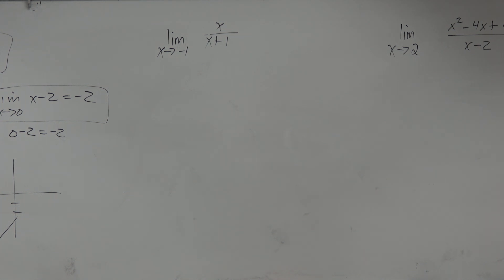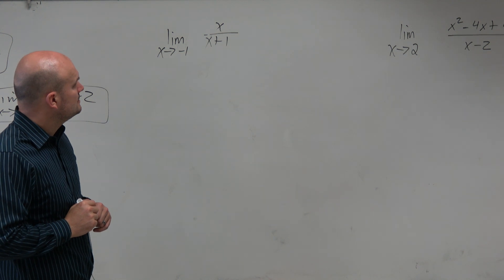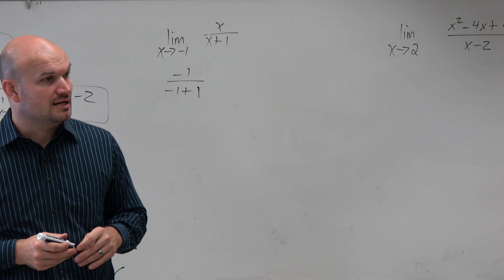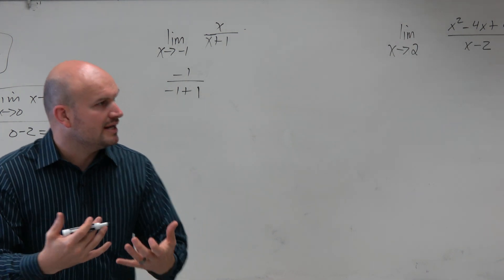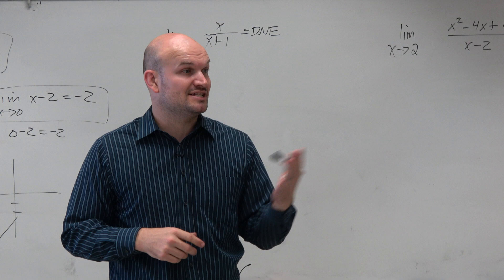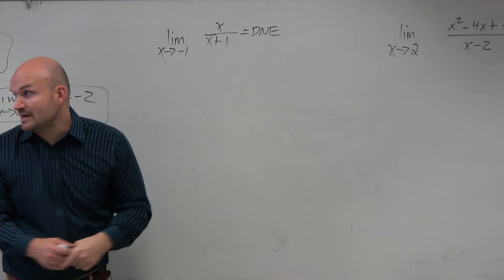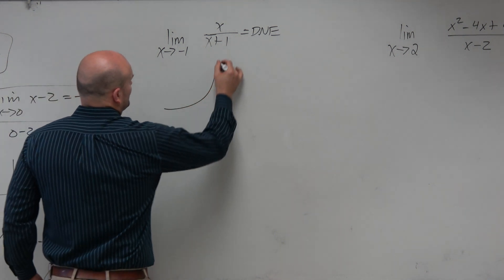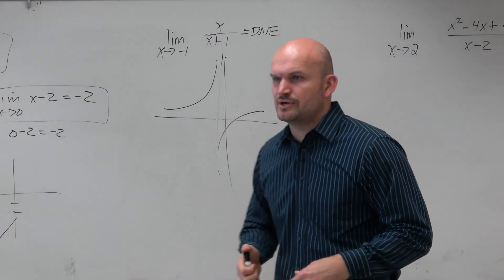Evaluate the general limit of a rational function